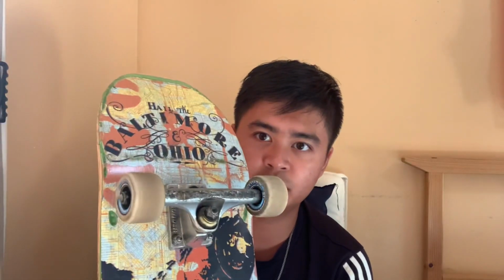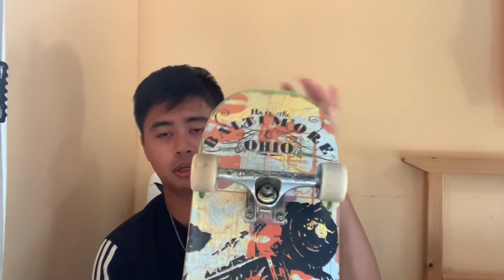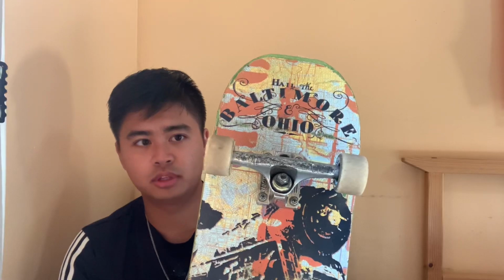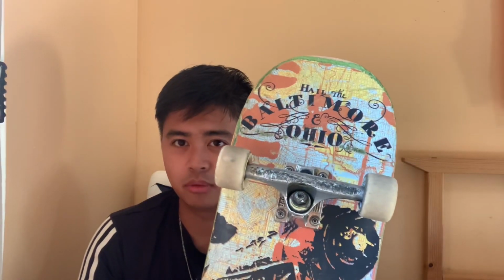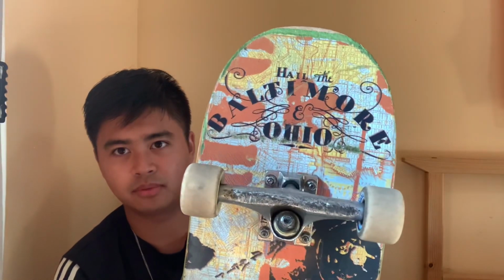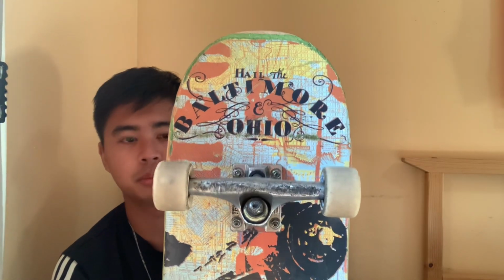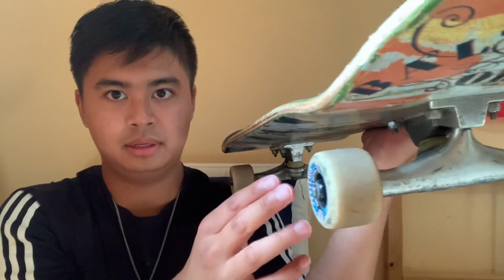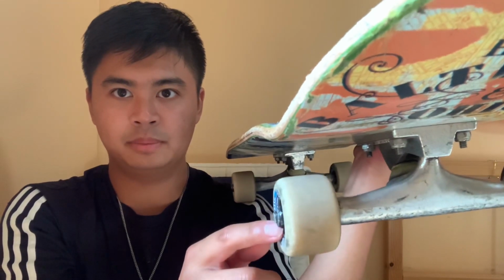Spitfire Formula 4 Conical Full Review!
Socials

 • Skysurf – Pold (N...